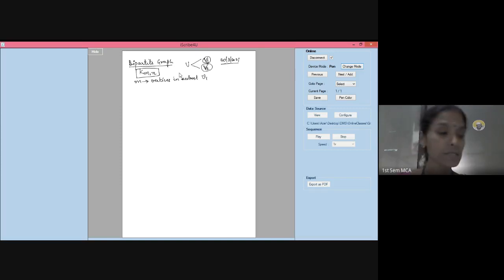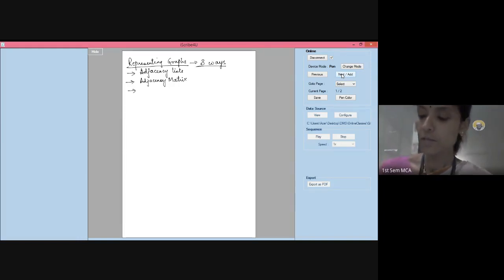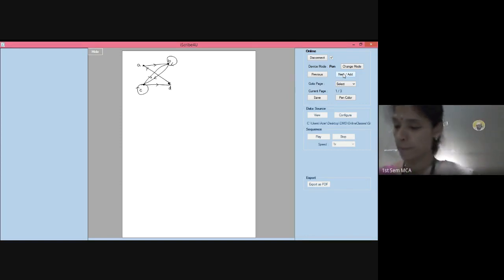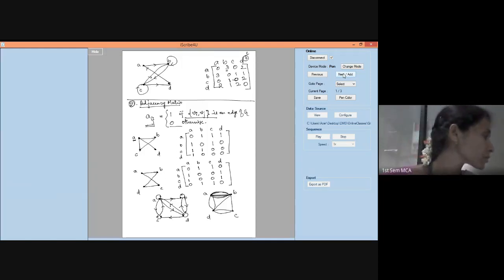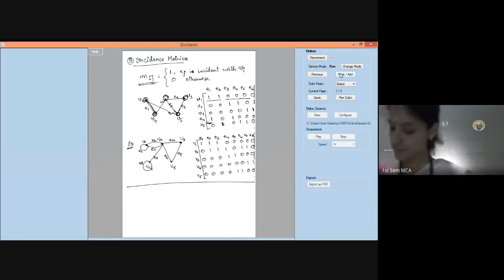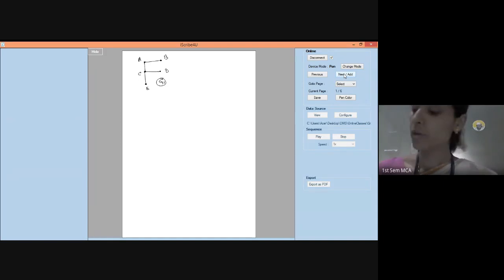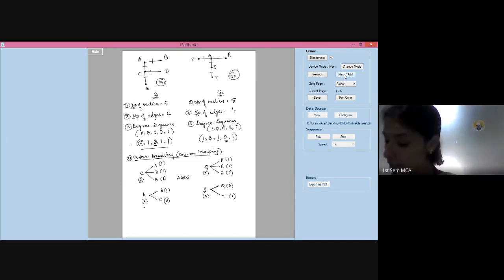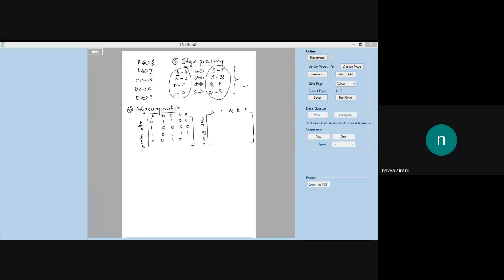MFCA Module5 30 3 2021 Dr AK